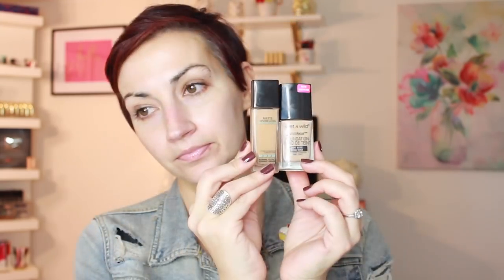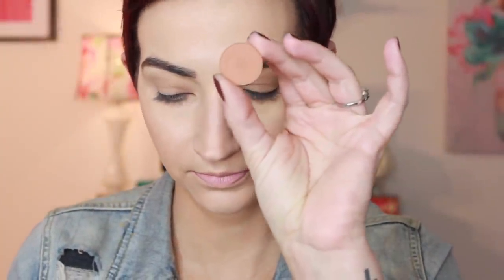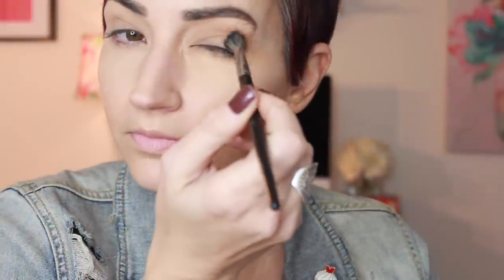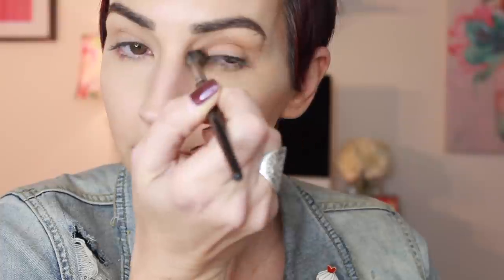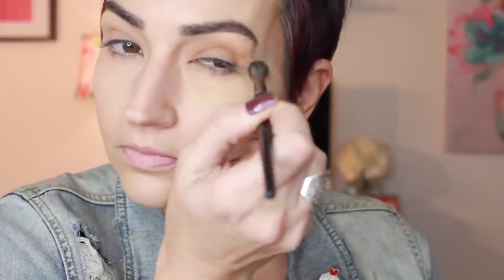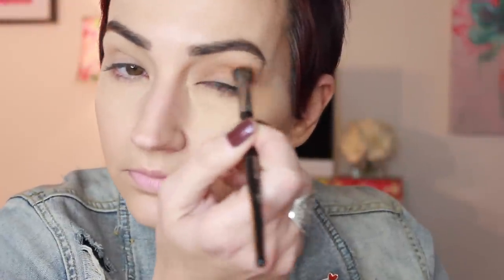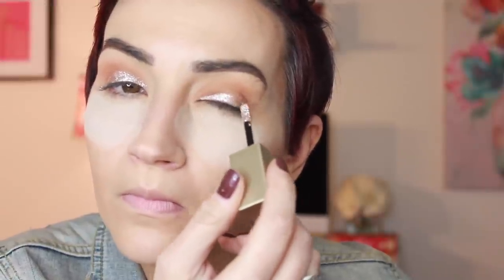Testing Out New Makeup | Wet n Wild Photo Focus | Stila Liquid Glitters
Hello love bugs! So I did a voiceover cause this vid would have been like 2 hours long if I didn't. LOTS of new makeup to try out!!

PRODUCTS MENTIONED-
First Aid Beauty Coconut Skin Smoothie Priming Moisturizer
Neutrogena Hydro Boost Lip Shine-Soft Blush
Glam Glow Volcasmic Matte Glow Moisturizer
Wet n Wild Photo Focus Foundation-Soft Beige
Becca Soft Light Blurring Powder
Chanel Soleil Tan de Chanel
Elf Beautifully Bare Pressed Powder-Light Medium
Smashbox 24 Hour Photo Finish Eye Primer
Urban Decay Brow Beater-Dark
Colourpop Singles-
  Take It Slow (from Lo-key palette)
Stila Glitter & Glow Liquid Glitter Shadow-Kitten Karma
Cover FX Perfect Setting Powder
Mac Costa Riche Eyeliner
Bobbi Brown Smokey Eye Mascara
Wet n Wild Skinny Mascara
Essence I Heart Extreme Volume Waterproof Mascara
Mac Refined Golden
Milani Face & Eye Strobe Palette-01 Sunlight/Spotlight
Colourpop Lipliner-Beeper
Colourpop Matte X-Crack Me Up
Maybelline Fiber Volumizer Brow Gel-Dark Brown
Skindinavia The Makeup Setting Spray

LOOXI BEAUTY-
Looxibeauty.com

Jean Jacket-Target (distressed by me)
NAILS- Essie Pearls of Wisdom

EDITING SOFTWARE-Imovie